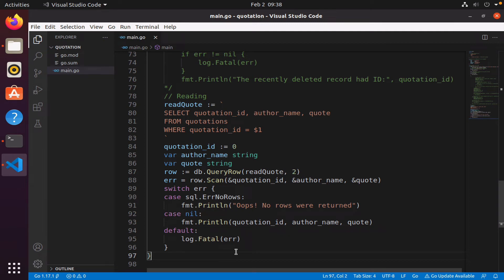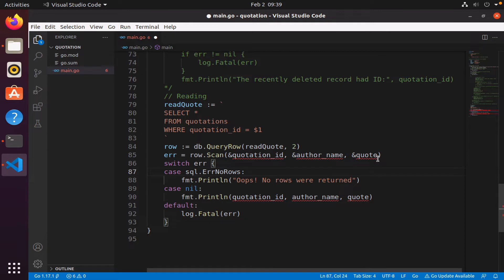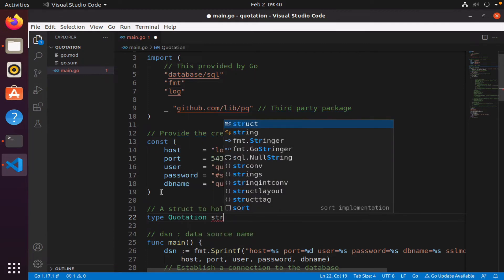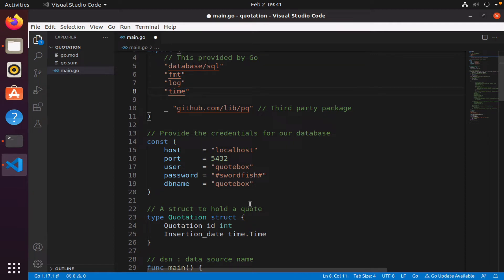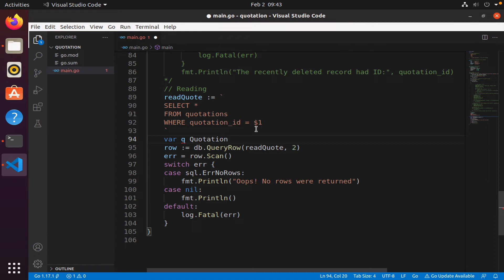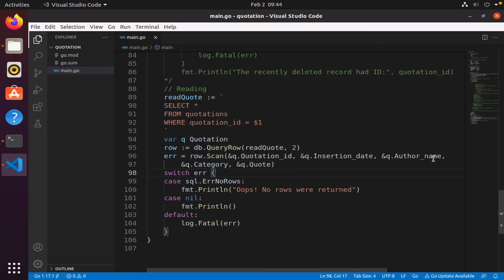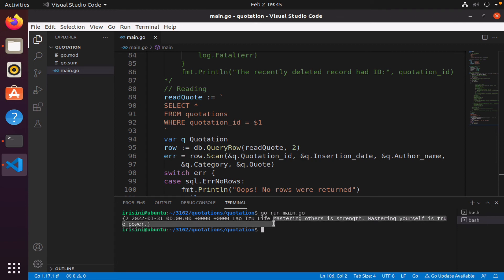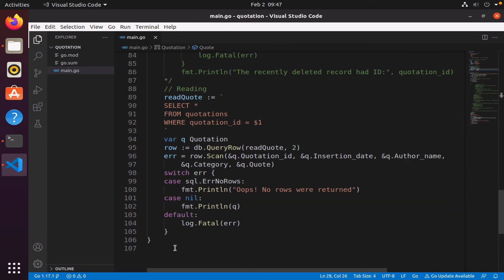Go + PostgreSQL VII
In this lesson we read from our database using structs